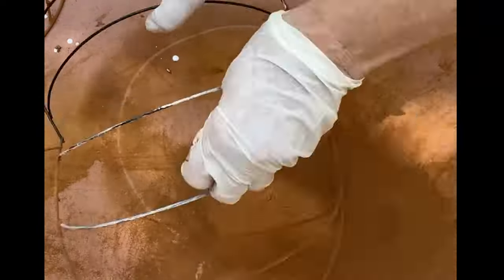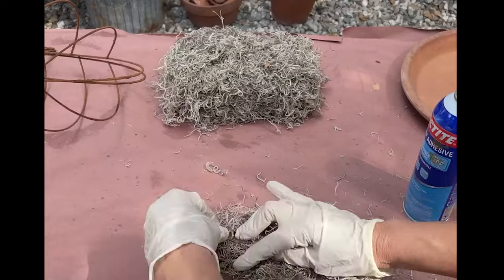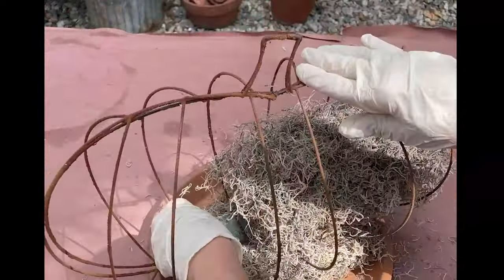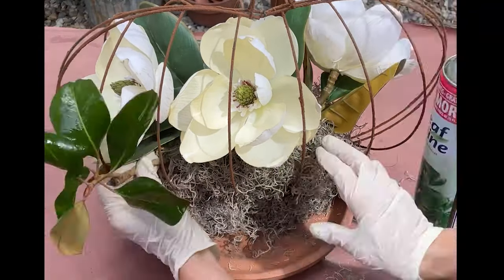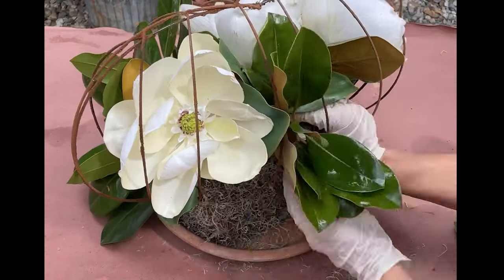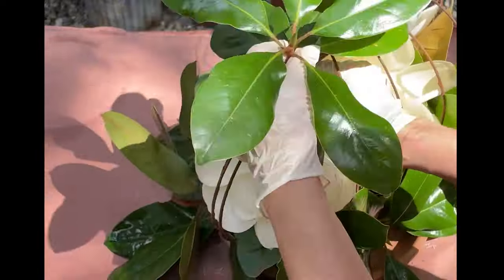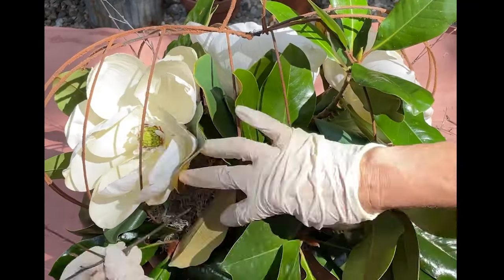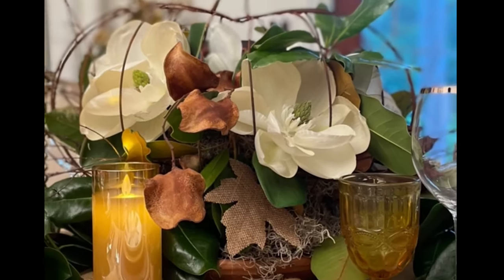Dollar Tree Pumpkin wreath Centerpiece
How to create a beautiful centerpiece using two  Dollar Tree Pumpkin wreath frames. I start by making the frames look rusty with a fun process using cinnamon. Next, we will create a base for the arrangement using a clay saucer, two blocks of dry floral foam, and some Spanish moss. Lastly, we will fill our arrangement with an assortment of faux magnolia flowers, fresh magnolia leaves, birch branches and a few natural pods.